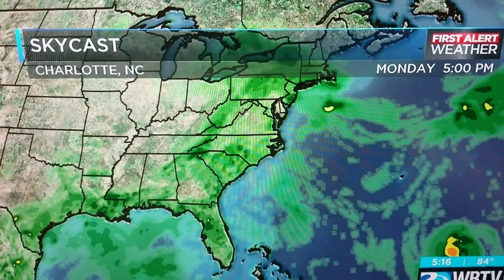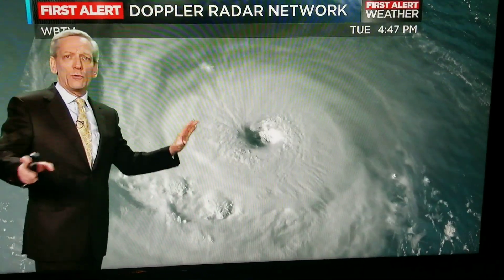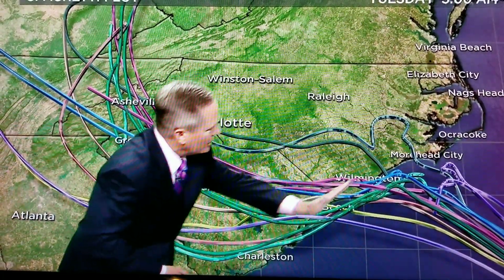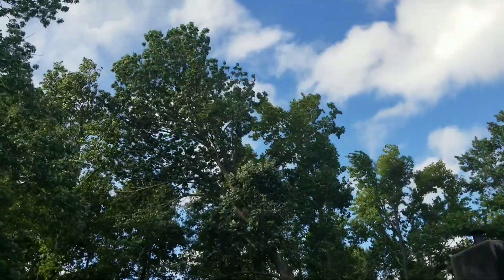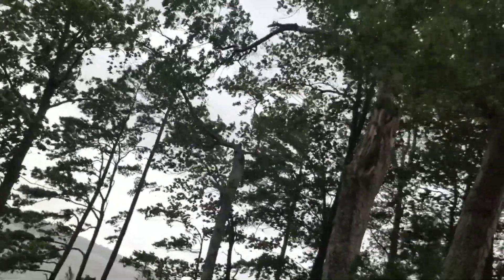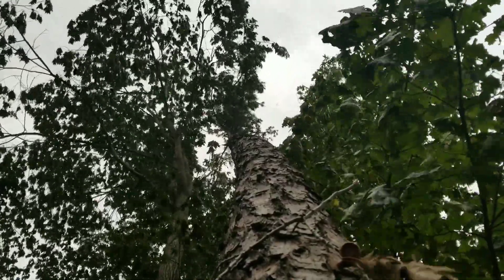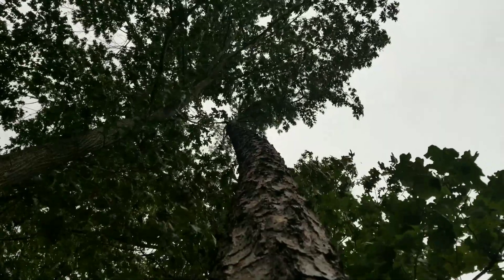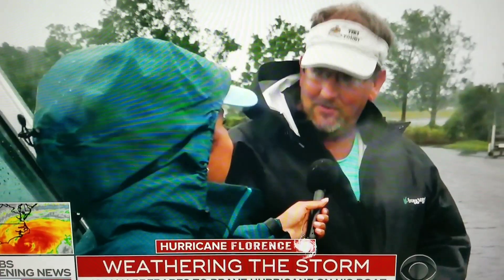Hurricane Florence 2018 Charlotte NC Preview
As Hurricane Florence makes landfall 200 miles away from Charlotte NC,  the wind is picking up.  This is a preview to a huge tropical depression headed our way.